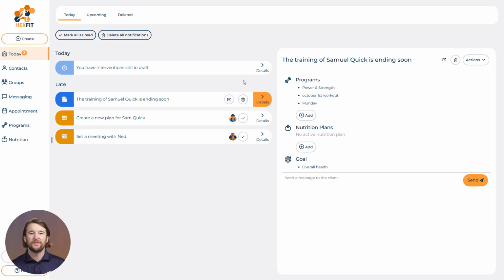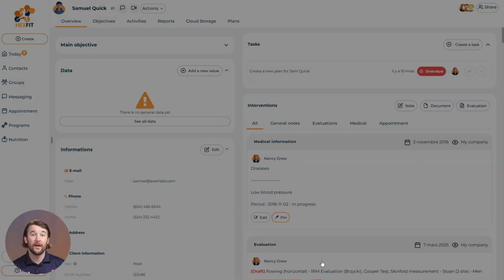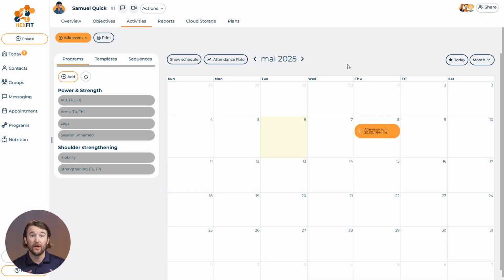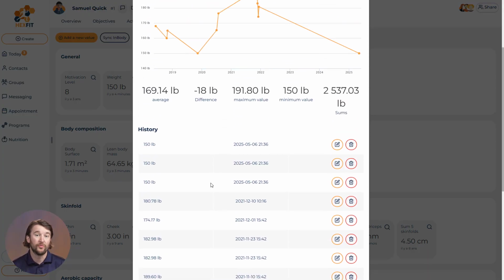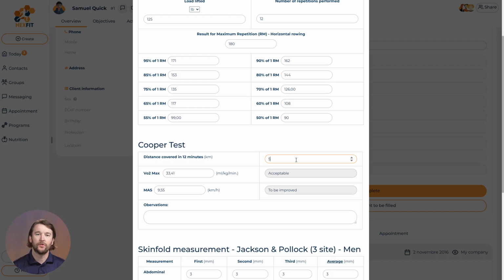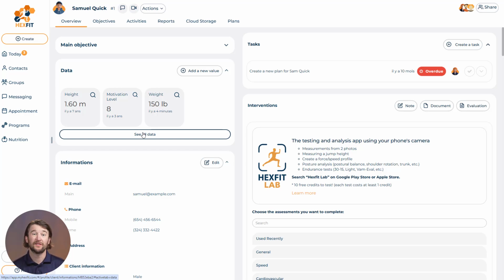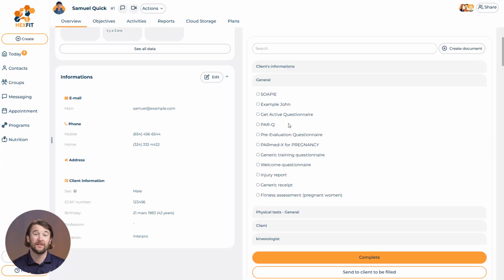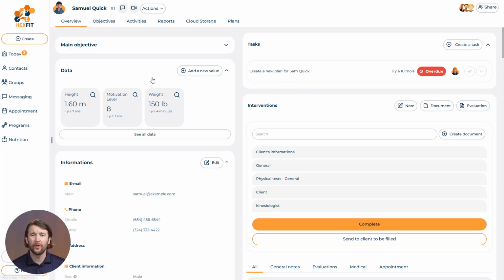Hexfit - Data, Document, assessments